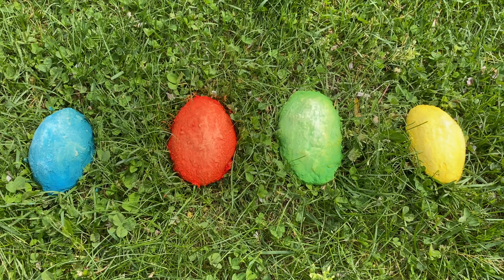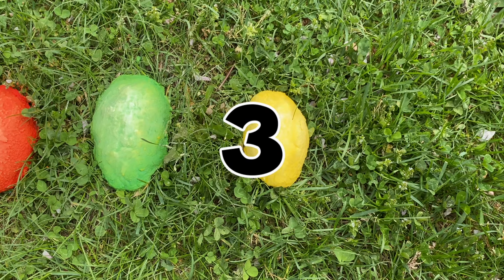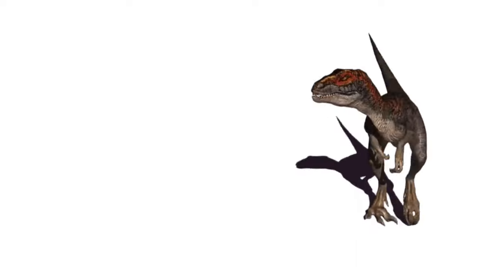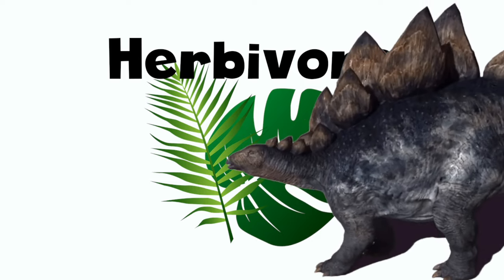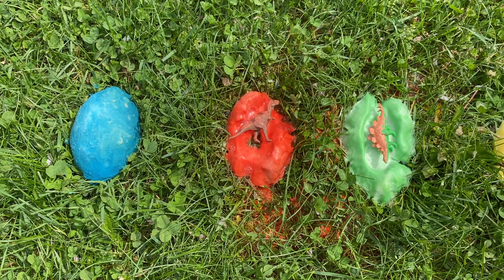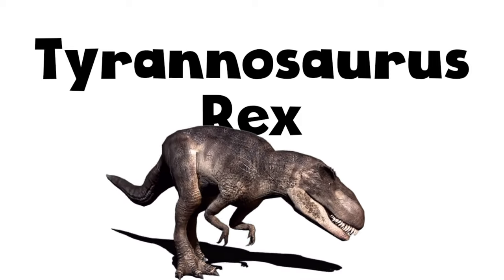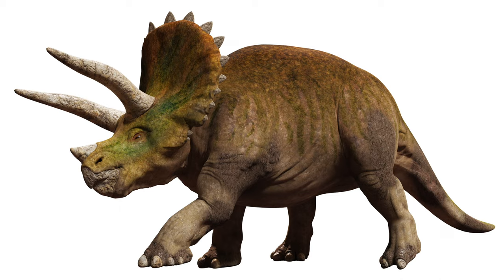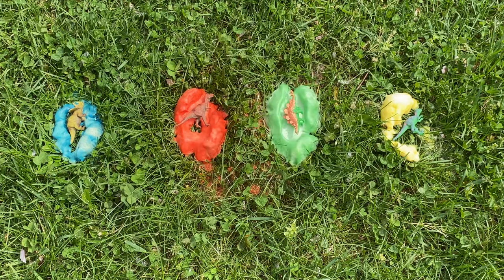Dinosaurs for Kids | Hatch and Learn: 4 Amazing Dinosaurs for Children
Welcome to our exciting dinosaur adventure, perfect for curious preschoolers! In this educational video, we embark on a journey that begins with the hatching of four mysterious dinosaur eggs. Get ready to discover fascinating facts and learn about these incredible creatures that once roamed the Earth!

Through colorful animations, engaging storytelling, and captivating visuals, we bring these prehistoric creatures to life. Our aim is to provide an interactive and educational experience for your preschooler, fostering their curiosity and love for learning.
Join us on this dinosaur adventure and let your little ones explore the captivating world of these amazing creatures. Don't miss out on this fun-filled and educational journey!

We can't wait to have you as part of our dinosaur-loving community!

© 𝐁𝐨𝐛𝐛𝐲'𝐬 𝐁𝐚𝐜𝐤𝐲𝐚𝐫𝐝

                  ˜”*°• ˜”*°•𝐁𝐨𝐛𝐛𝐲'𝐬 𝐁𝐚𝐜𝐤𝐲𝐚𝐫𝐝•°*”˜ •°*”˜